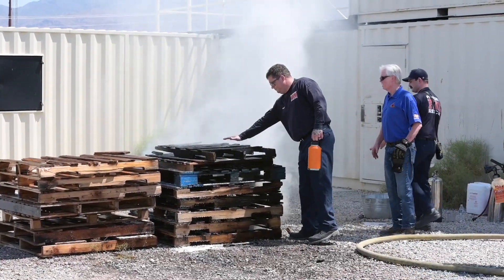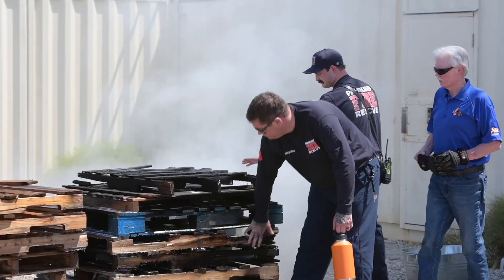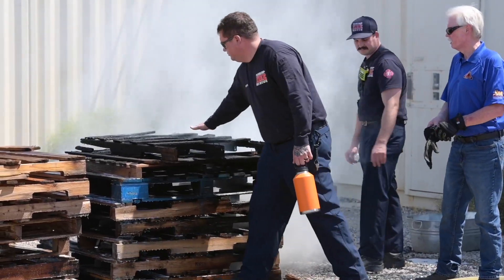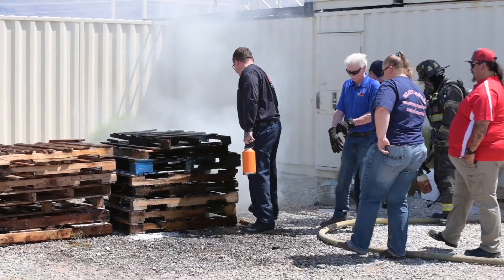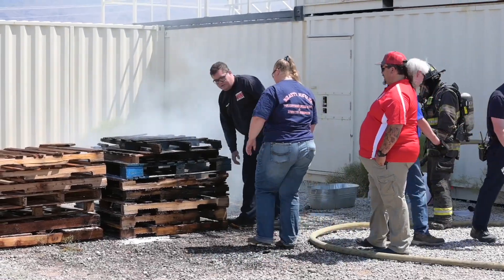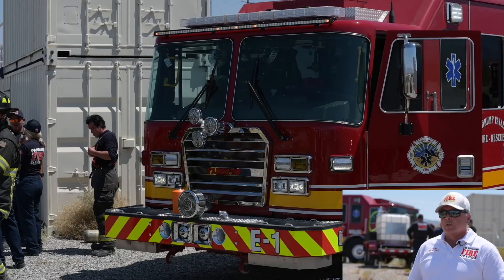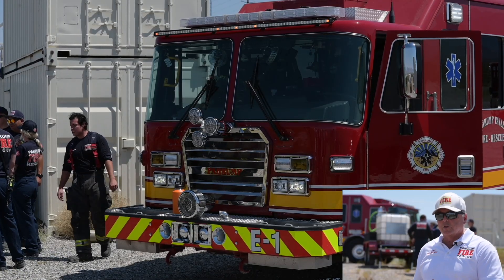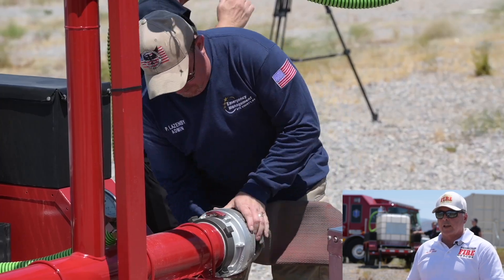Nye County F500 Training